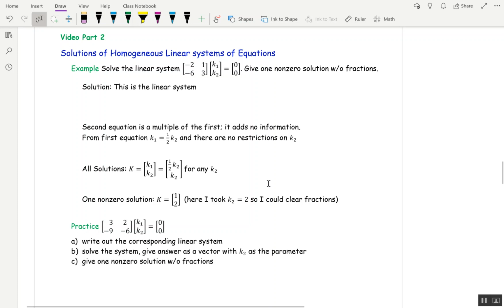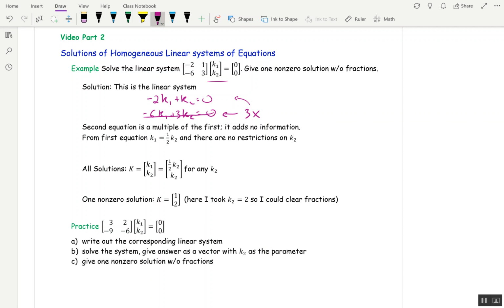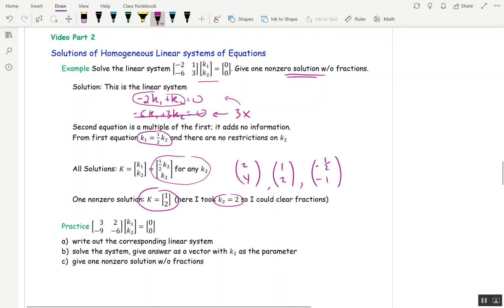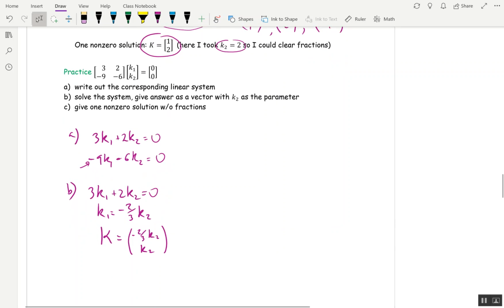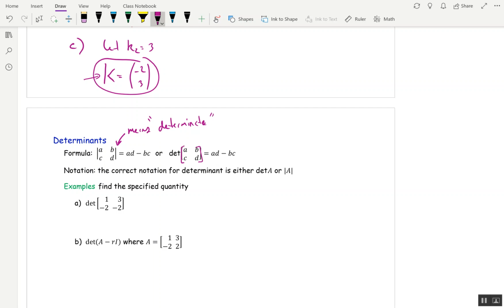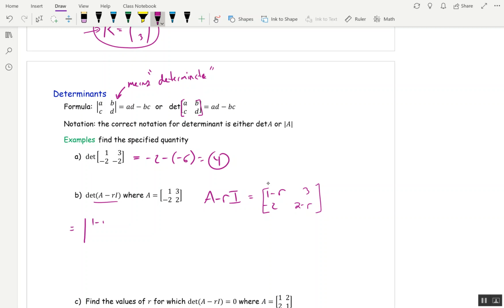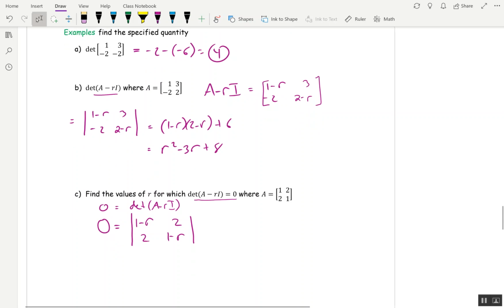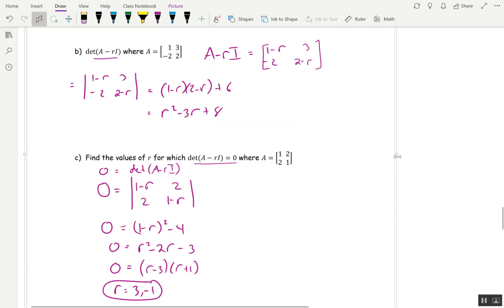Sections 9.1- 9.3 Part 2 Video